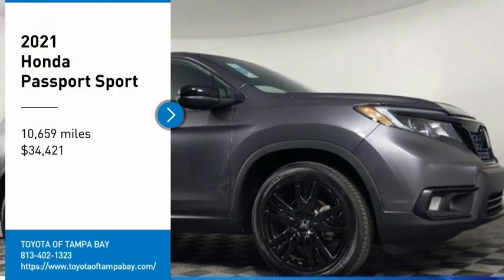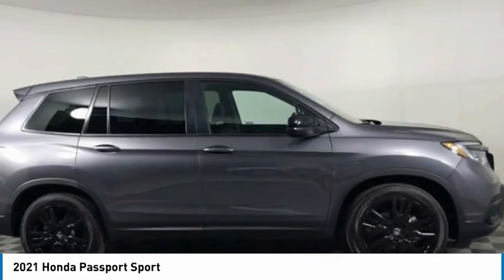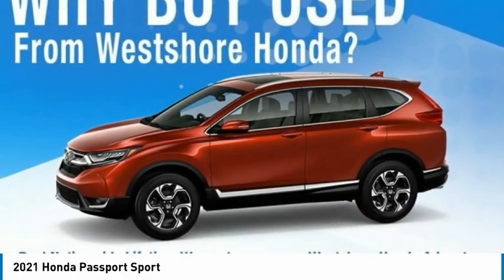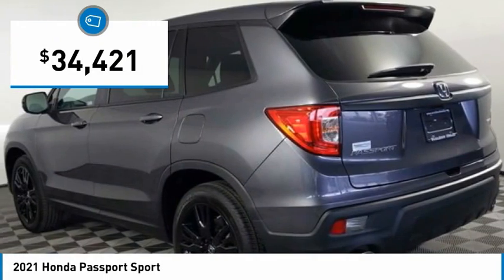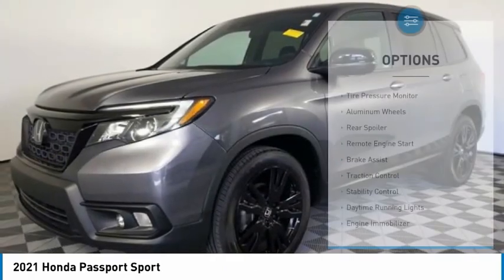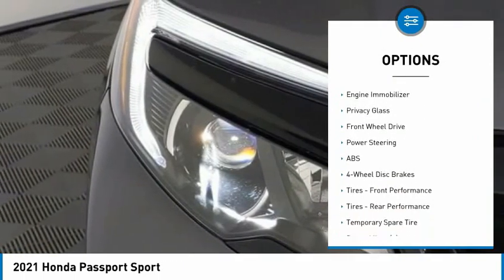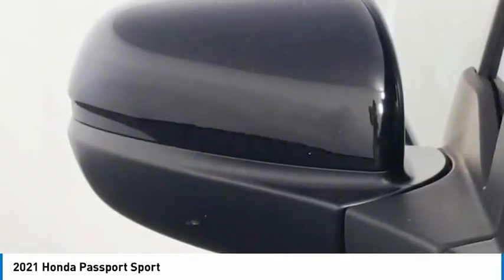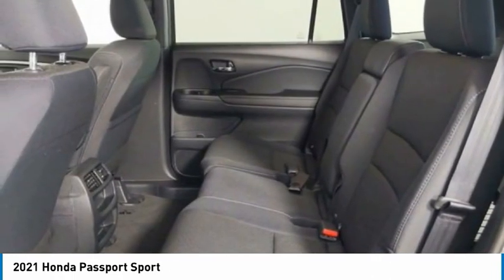2021 Honda Passport B021863B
2021 Honda Passport Sport

Clean CARFAX. CARFAX One-Owner. Priced below KBB Fair Purchase Price!3.5L V6 24V SOHC i-VTEC 20/25 City/Highway MPG Odometer is 997 miles below market average!Awards:* ALG Residual Value Awards, Residual Value AwardsCall the all new Westshore Honda at to confirm availability and schedule a no-obligation test drive. We are located at 2522 N. Dale Mabry Hwy, Tampa FL 33607.